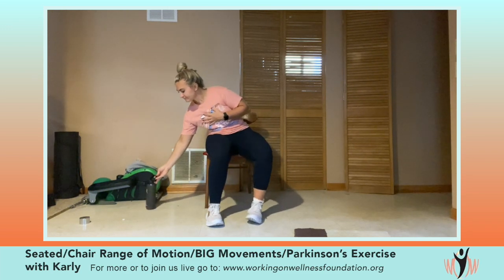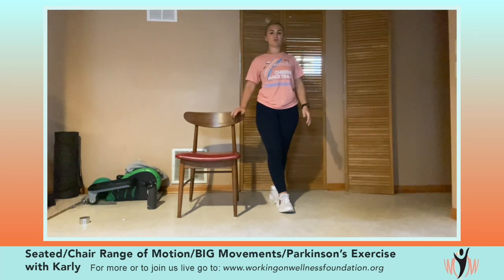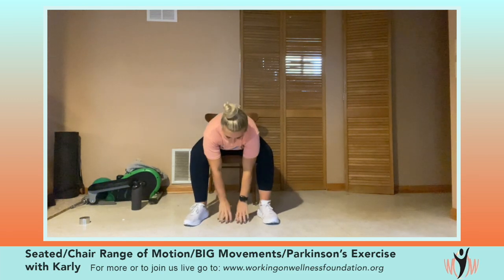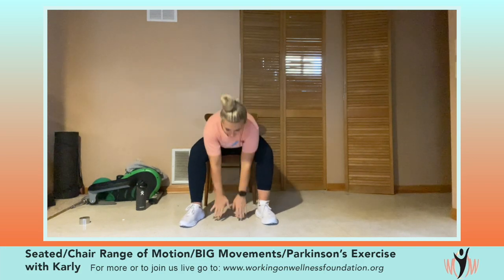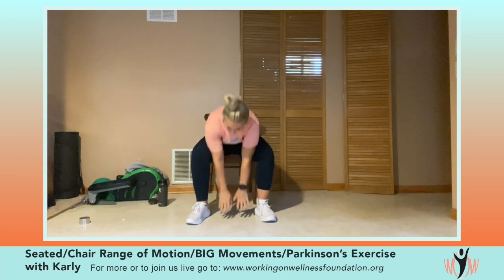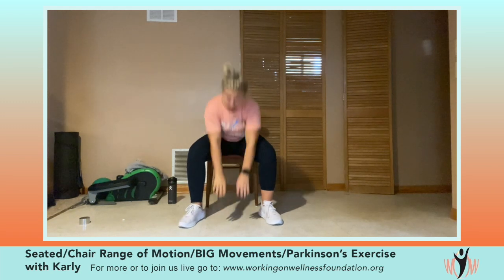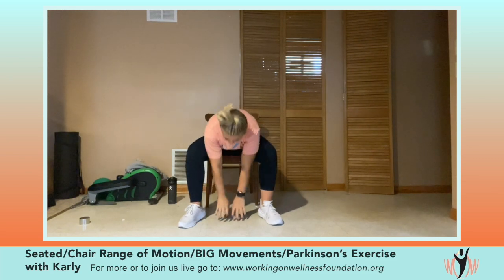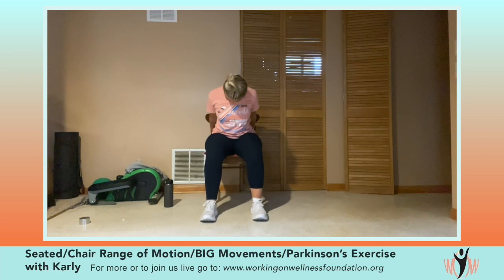20220922 ROM/BIG Movements/Parkinson's Exercise w/Karly sponsored in memory of Joan & Donald Tuftie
Happy Thursday! Karly starts you off with a warm-up with today’s exercise to prepare for the changing of seasons! Make sure to have a sturdy chair with a clean surroundings. Don't forget to have fun with the main workout today!

Remember to be safe during your exercise. Modify the exercises to your own abilities. And be sure to stay hydrated.